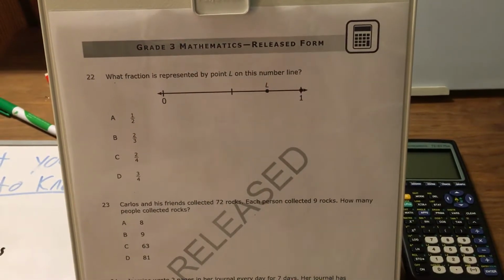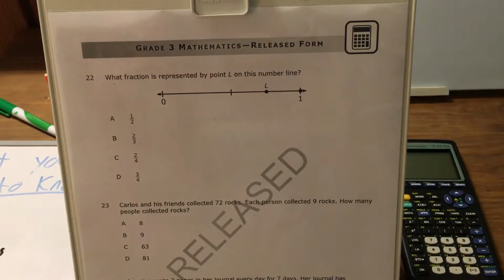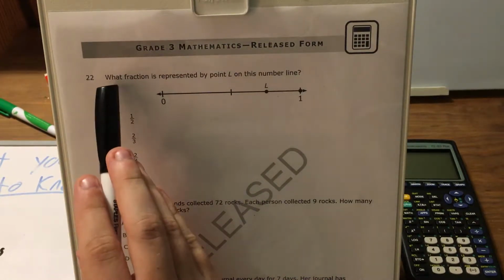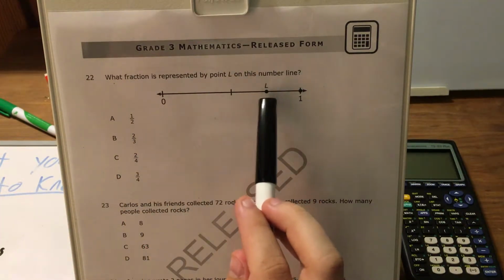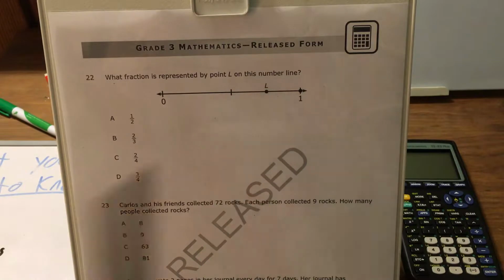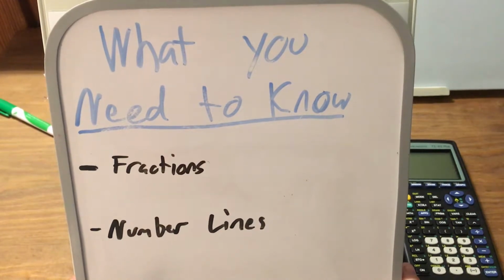NC 3rd Grade Math Released question 22 (released 2018 - 2019)